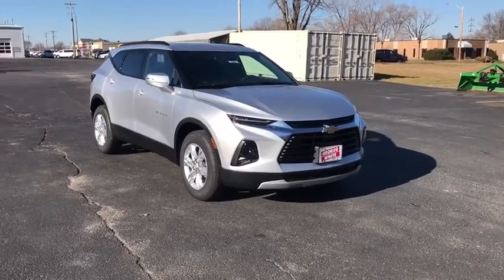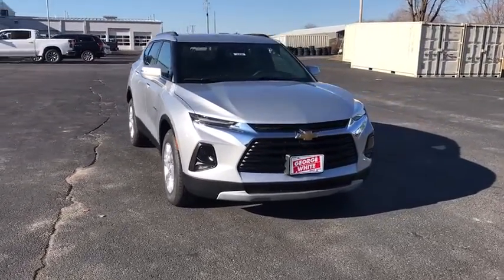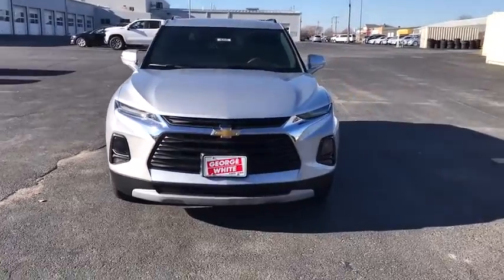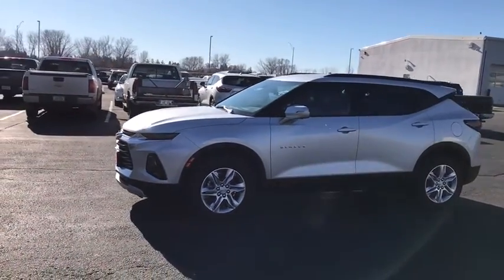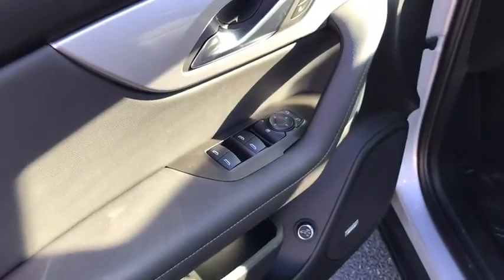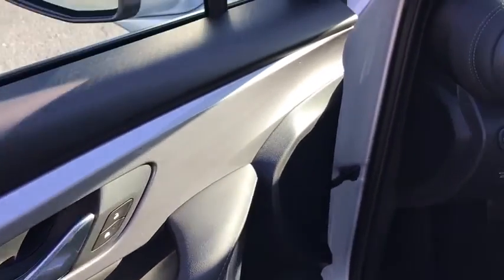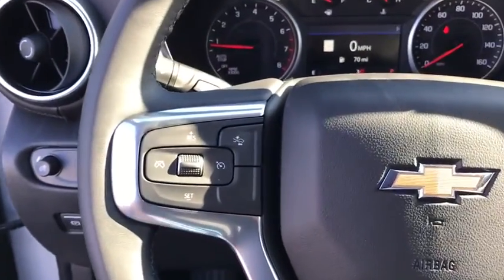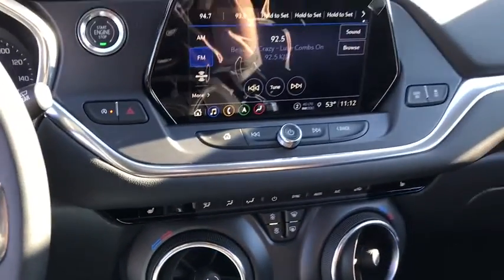2021 Chevrolet Blazer Ames, Boone, Story City, Marshaltown, Nevada Iowa 214208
Silver Ice Metallic New 2021 Chevrolet Blazer available in Ames, Iowa at George White Chevrolet. Servicing the Boone, Story City, Marshalltown, and Nevada areas.

1719 S. High Ave

Recent Arrival! Silver Ice Metallic AWD. 22/27 City/Highway MPGbrbr2021 Chevrolet Blazer LT 4D Sport Utility 2.0L Turbocharged 9-Speed Automatic AWDbrbrFor 50 years George White Chevrolet has served Ames Ankeny and the rest of IA with the best that Chevrolet has to offer. Our website was designed to provide Ames Chevrolet customers an easy way to research a new or used Chevy car truck van wagon or SUV from home. Are you searching for a Chevrolet dealer in Ames IA? Stop by George White Chevrolet and test-drive any new or used Chevy model. We look forward to assisting you with your next vehicle purchase in Ames. Price does not include tax title license or document fees. We take our internet buisness very seriously but with anything online errors can and do occur.  Price does includes: $750 - Chevrolet Consumer Cash Program. Exp. 01/04/2021